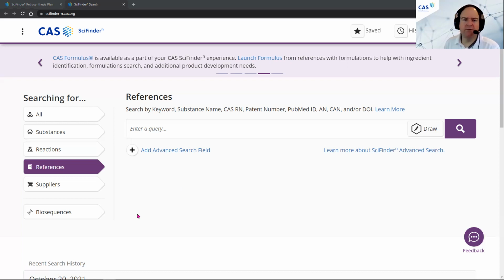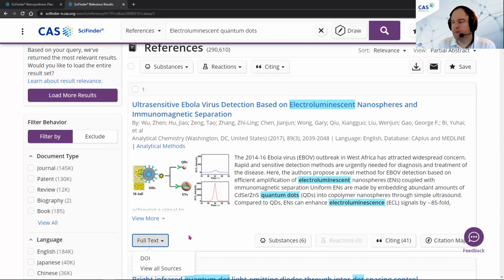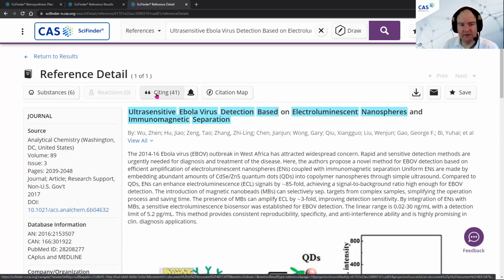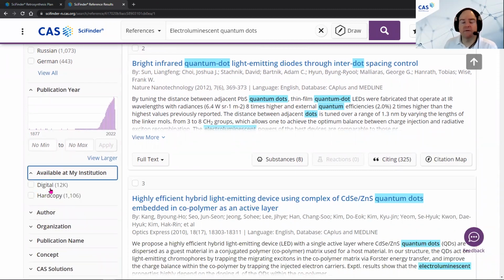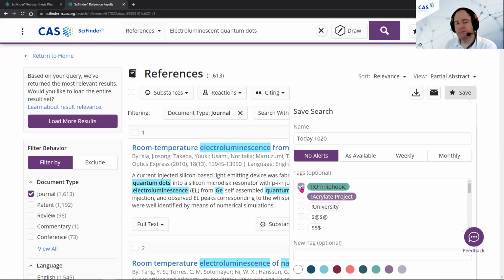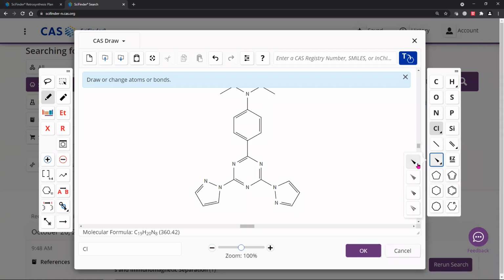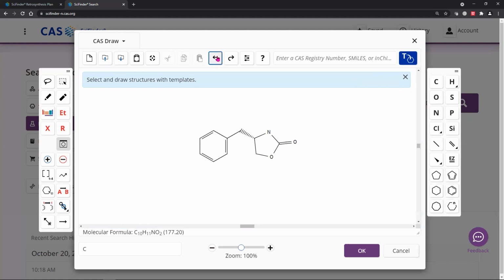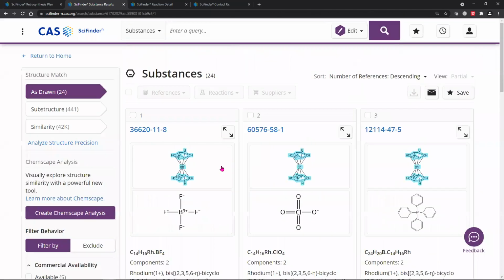Library Resources Lab 2021 - SciFinder-n